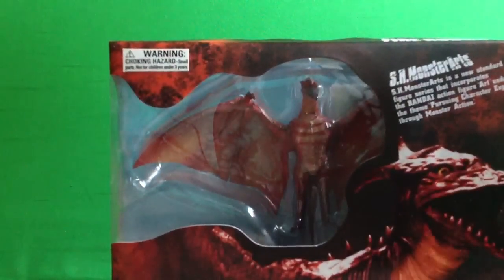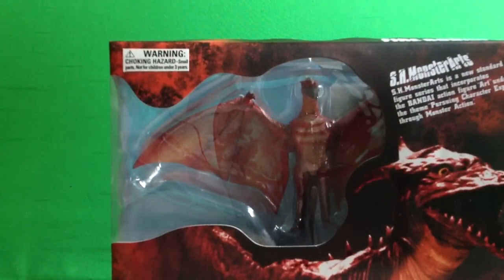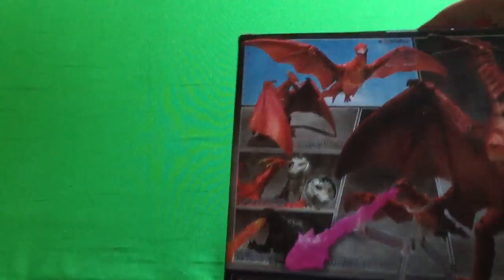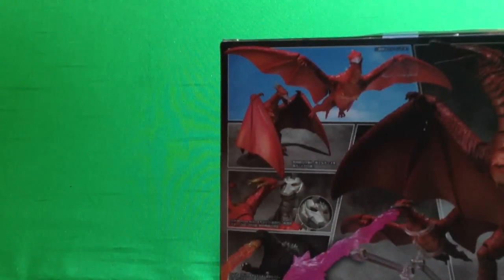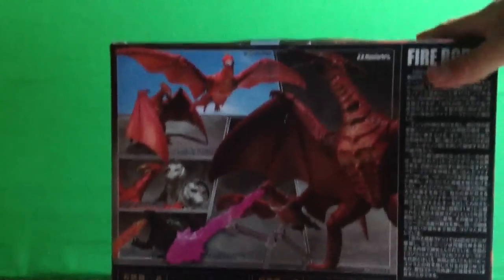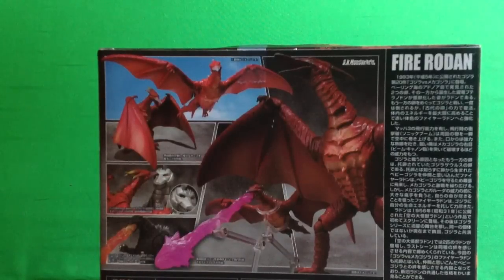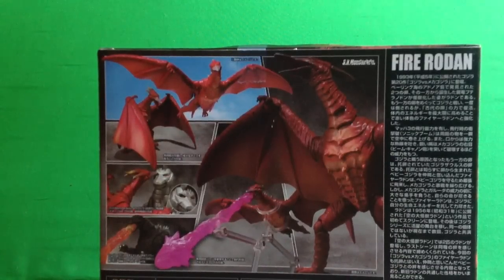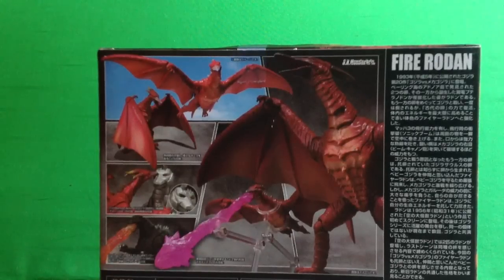Unboxing of 11-30-12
Cool figure!